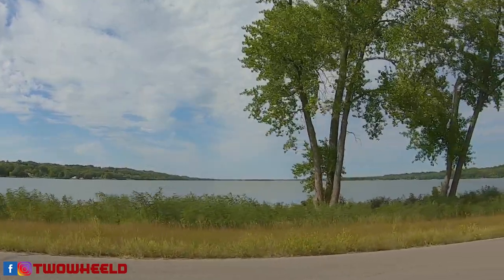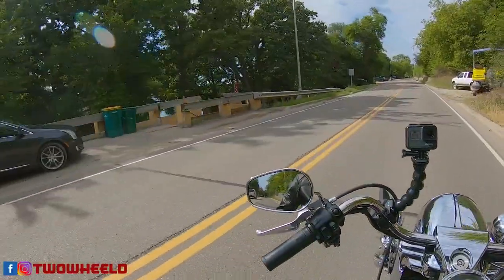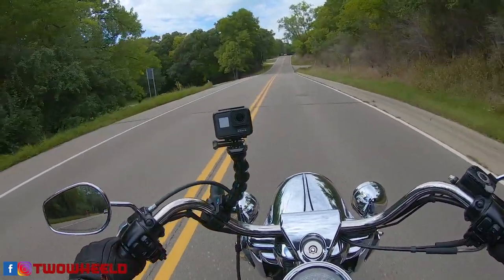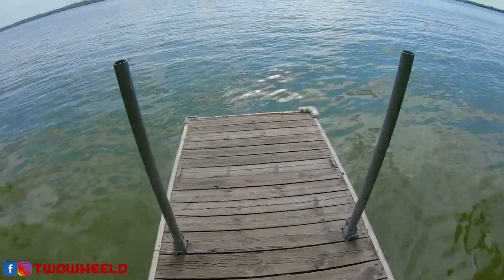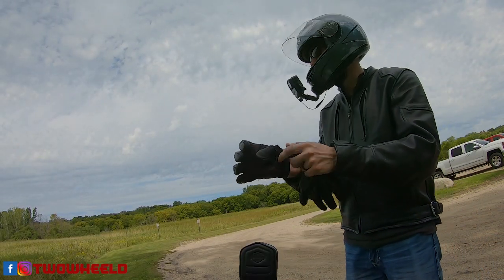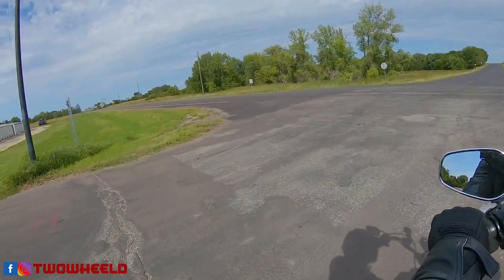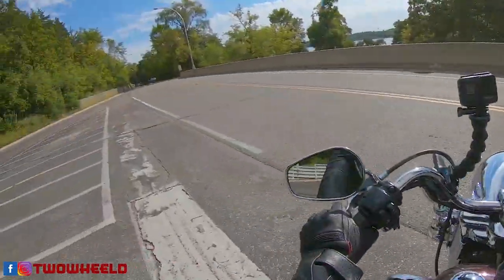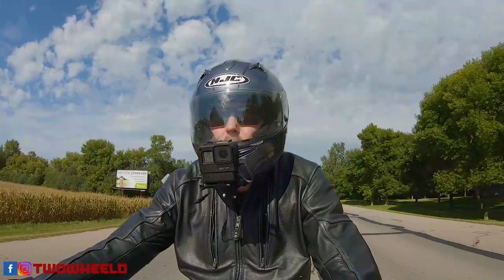Harley Davidson Road King Classic Motovlog | Ortonville MN and Big Stone Lake | Scenic Motovlog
Harley Davidson Road King Classic Motovlog to Ortonville MN and Big Stone Lake.  We will take a nice little tour down main street Ortonville, and go down to Big Stone Lake and walk out on the dock.  We take the Road King along the twisting turning roads with a cliff to our side.  The video gets a bit long, but it is very scenic.

Bikes -
2007 Road King Classic
2007 Honda Shadow Spirit 750